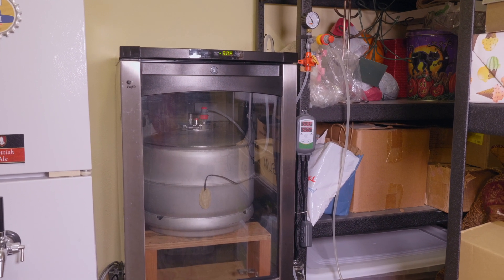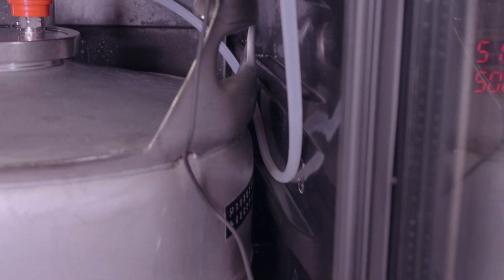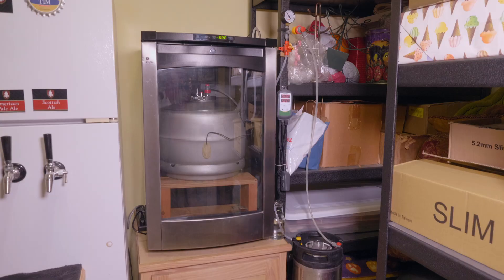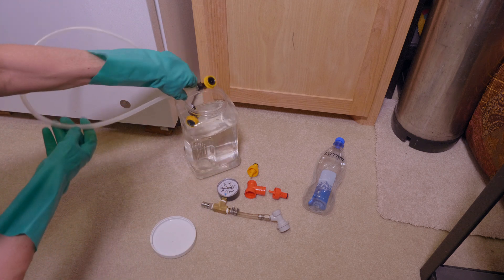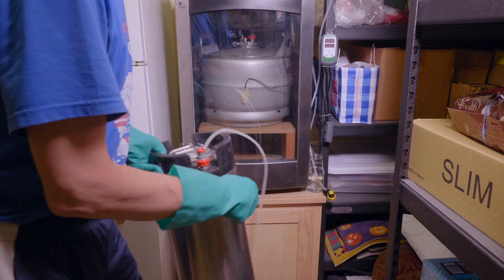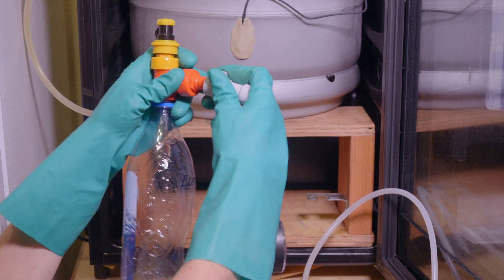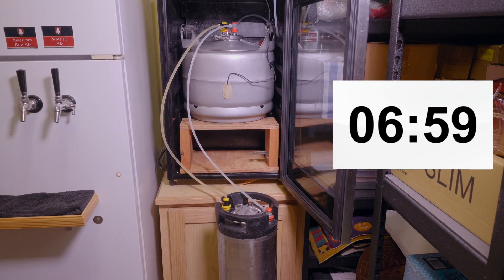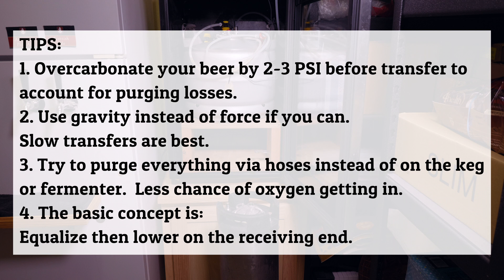Fermentation Gas Purging and Pressure Transfers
An overview of my cold side setup optimized for Fermentation Gas Purging and Pressure Transfers.